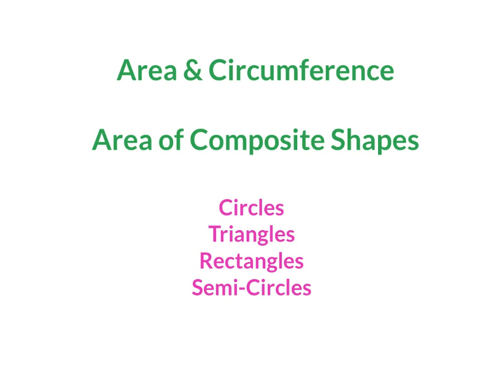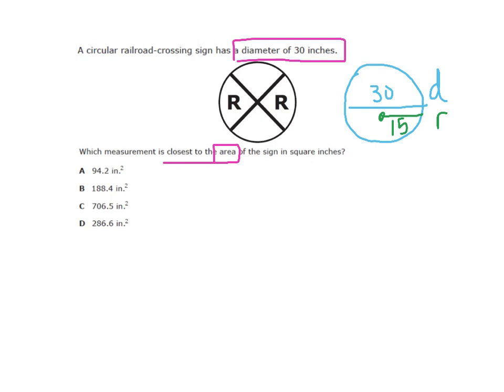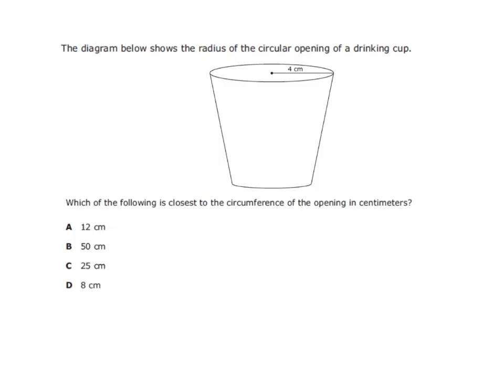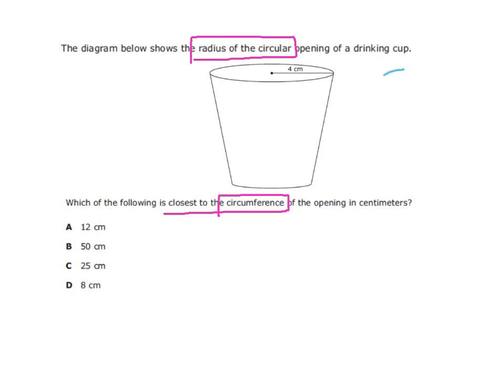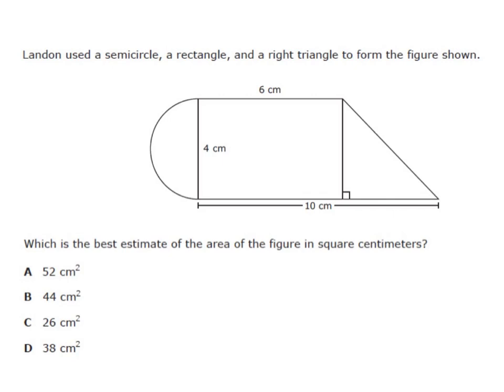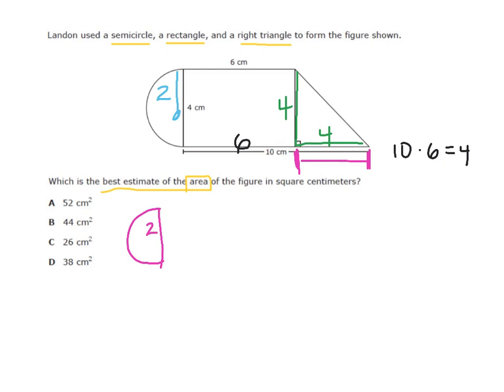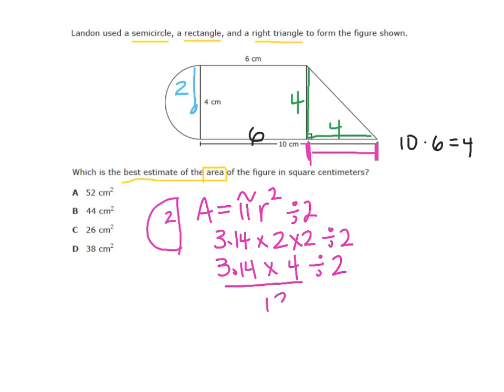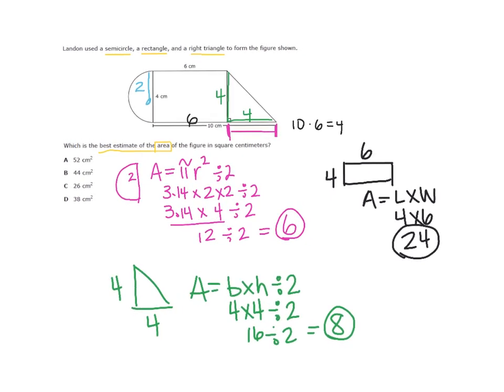Area & Circumference & Composite Shapes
Find out how to calculate the Area / Circumference of Circles, and the area of a composite figure.  Circles, Semi-circles, Rectangles, Triangles, & Squares.